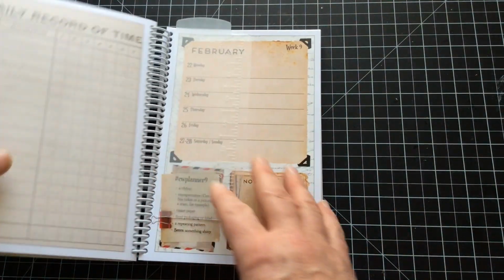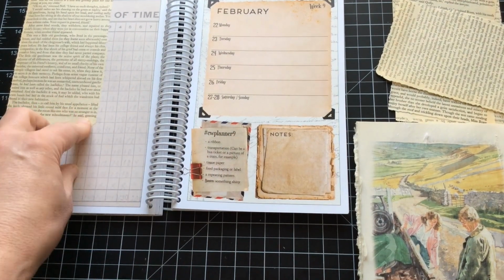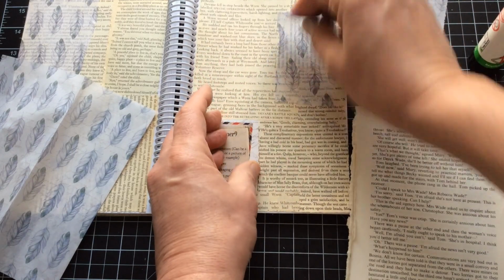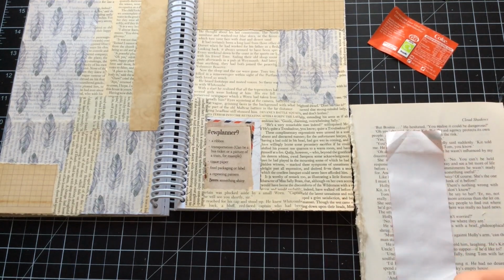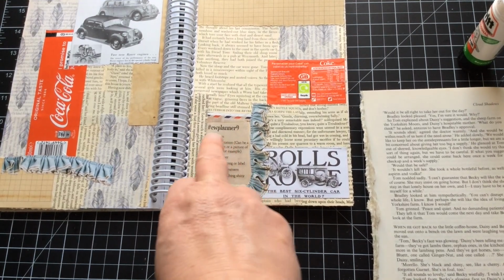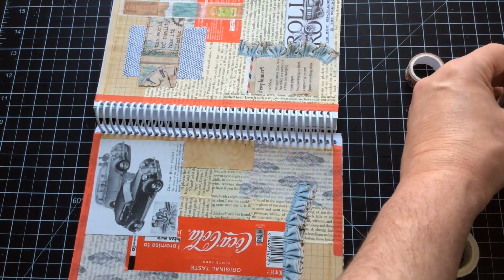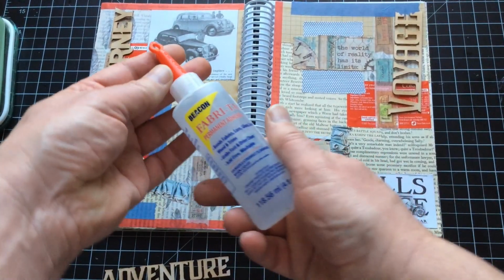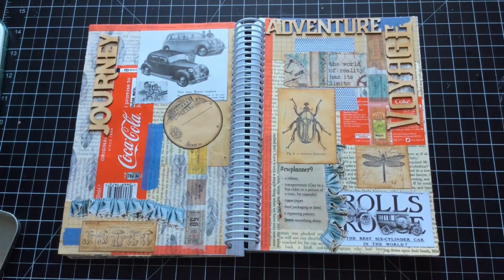Week 9 Margarete Miller CWPlanner 2021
I can honestly say I didn’t plan a masculine looking collage but it just developed that way.

It was also good at last to be able to acknowledge and reply to some of the comments on the uploaded weekly collage videos so far. The new WiFi is making a huge difference to my ability to upload new videos.